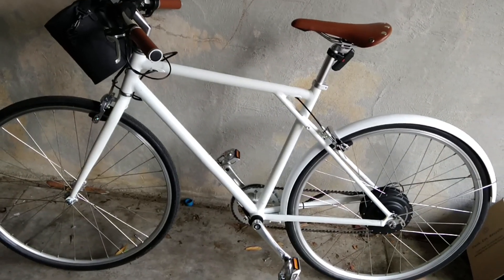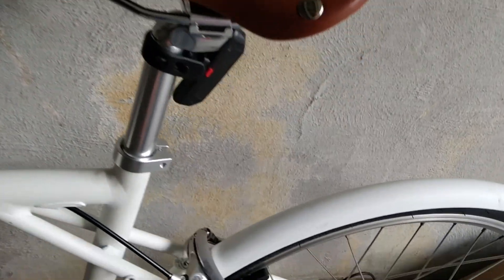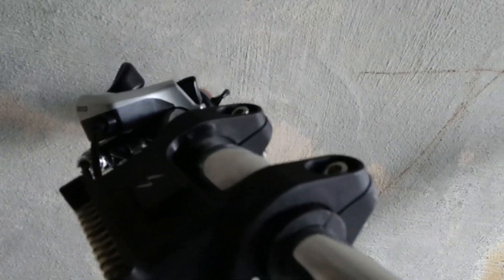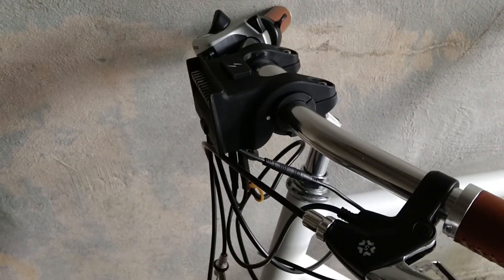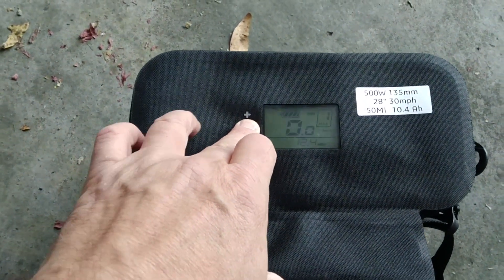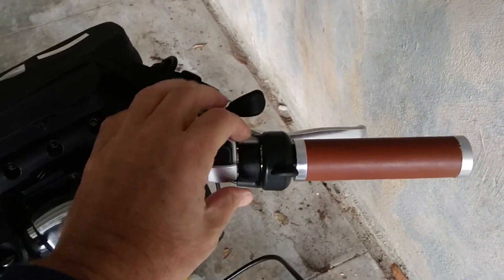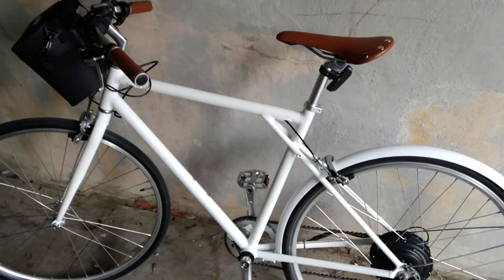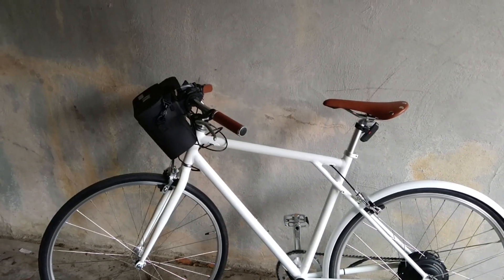Swytch -- Full bike post-assembly review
I am one of the very few who got the Swytch bike as well as the conversion kit. So I put together a video about the experience. Hopefully someone can do a better one!  I had nothing to work off other than my very basic knowledge! Main problem was trying to figure out how to turn the battery on!